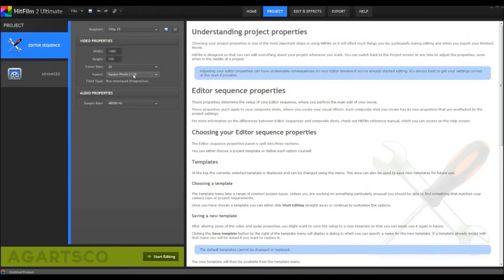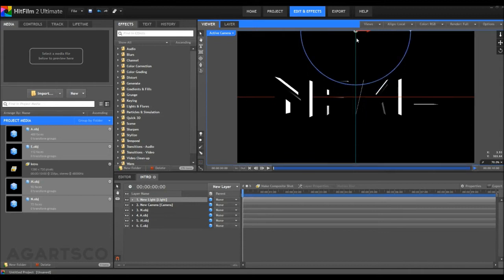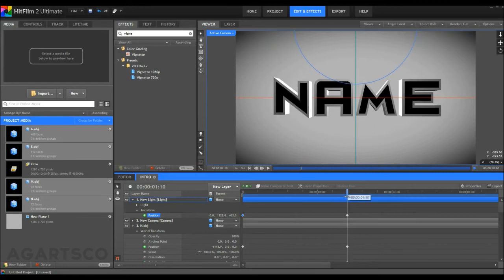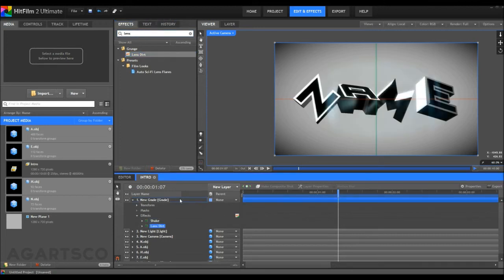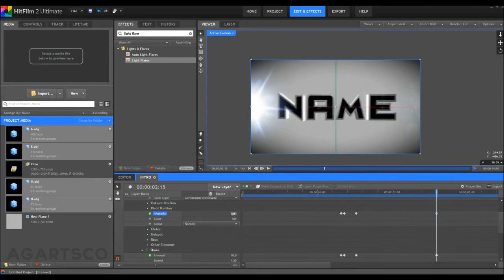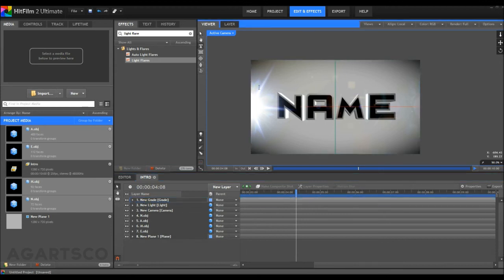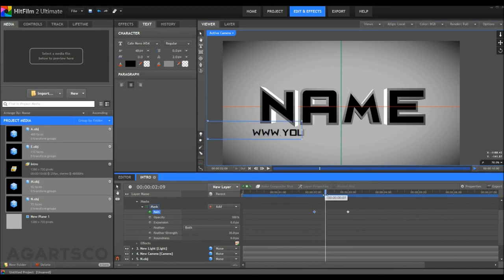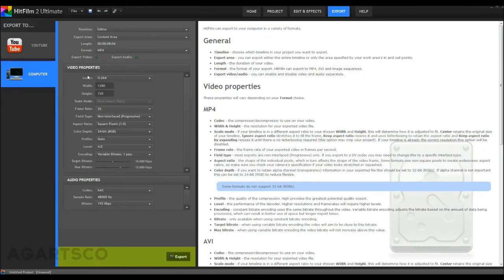3D Intro Tutorial - HitFilm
This tutorial will teach you how to create a professional 3D intro in HitFilm!